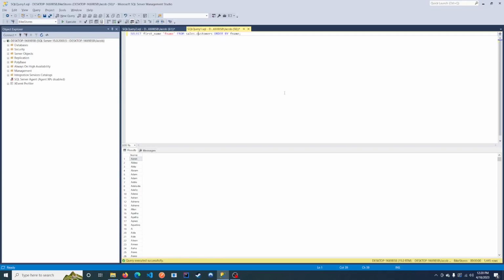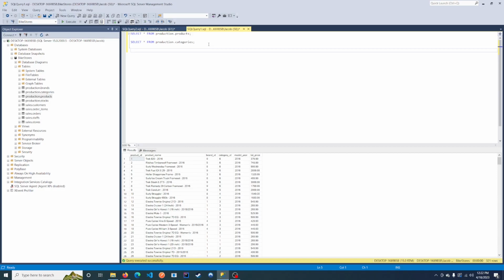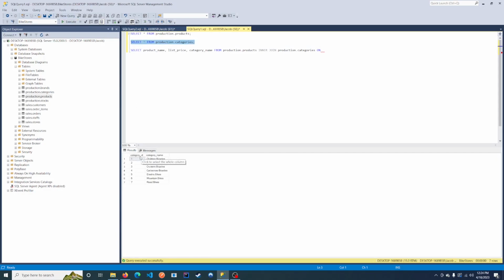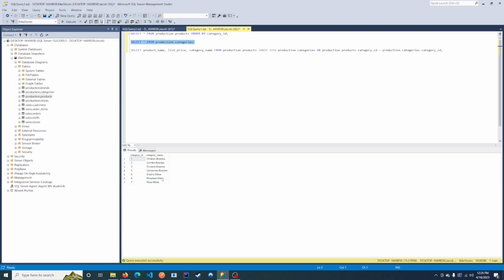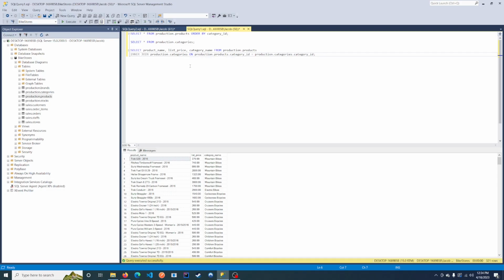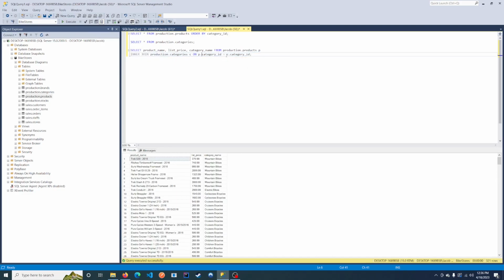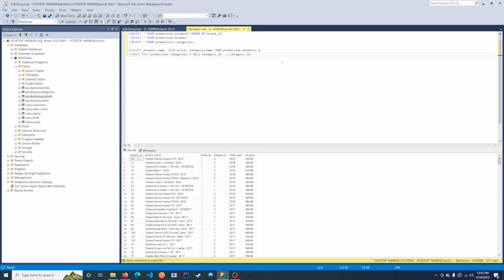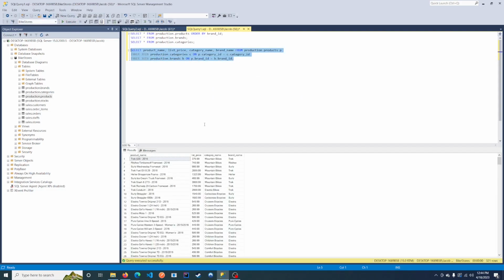sql server tutorial - 6 - inner join